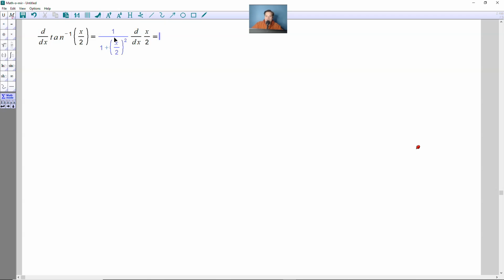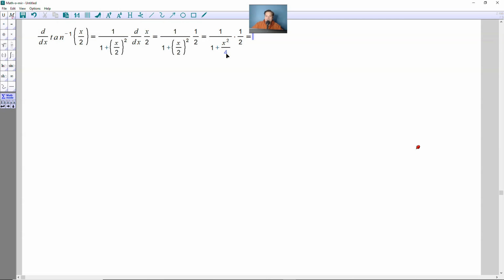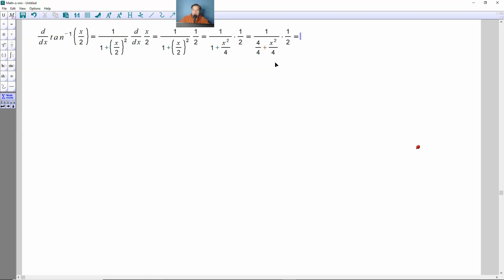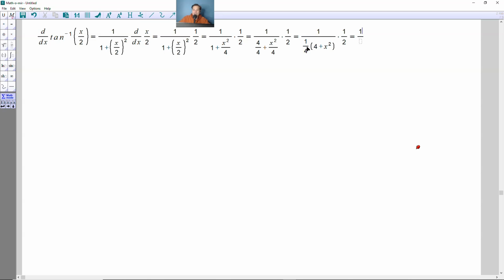Derivative of tan^-1(x/2) done in 2 minutes, neatly typed up in real time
Learn how to use the chain rule to find the derivative of tan^-1(x/2). It's typed up in real time so it's very neat in only 2 minutes.